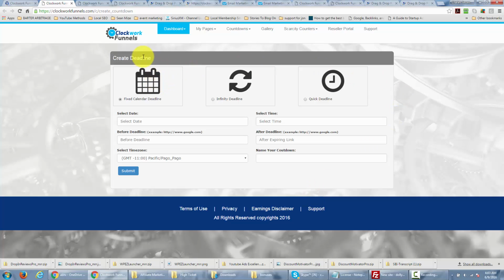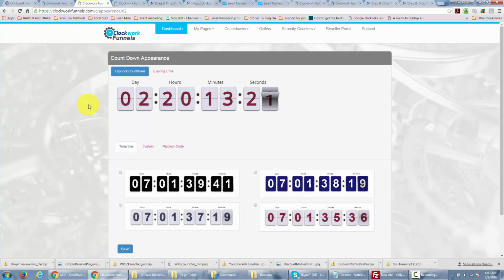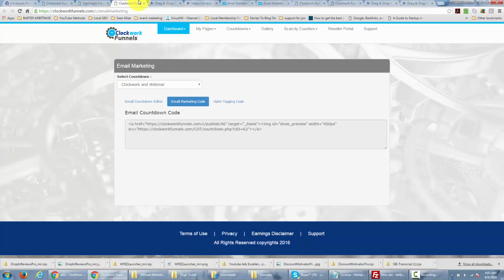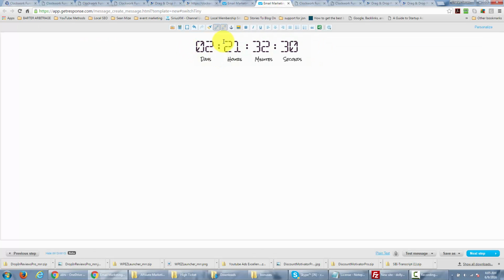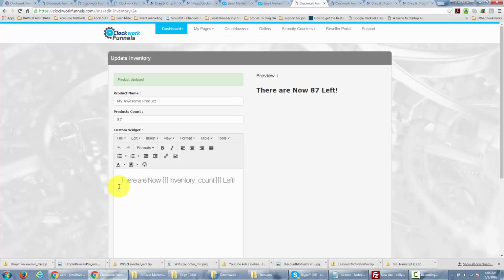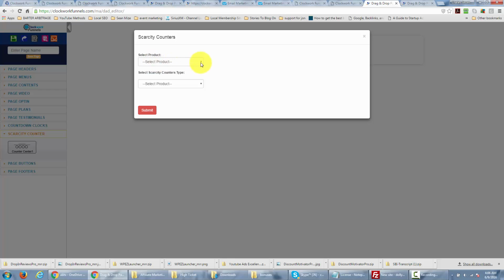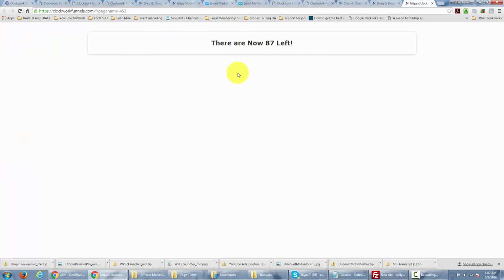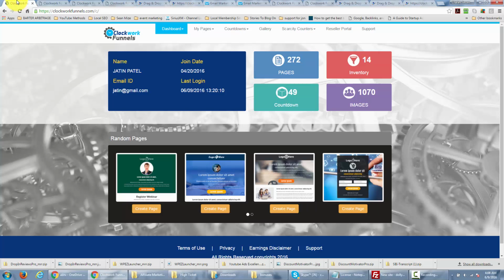Clockwork Funnels Customer Marketer Flow